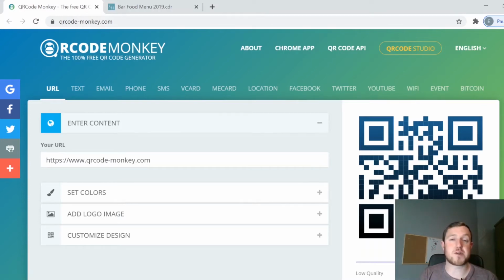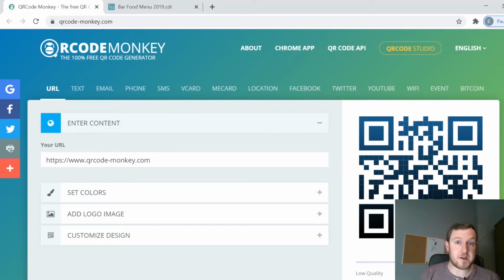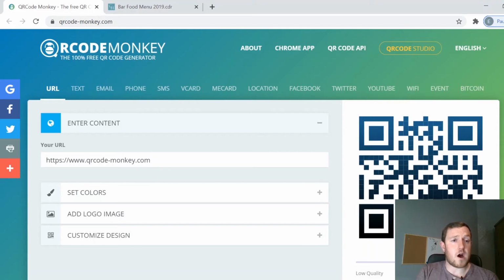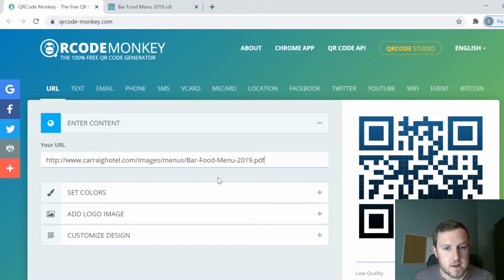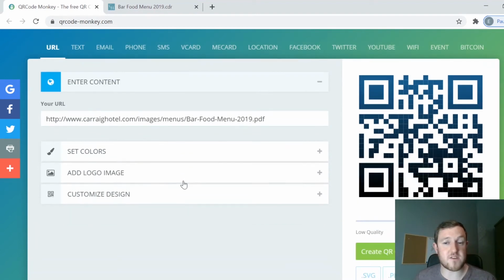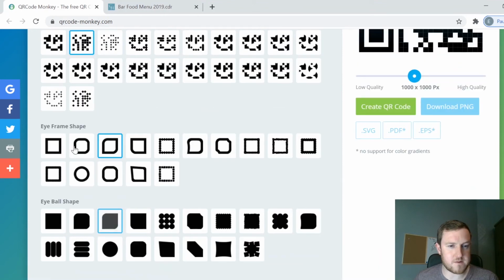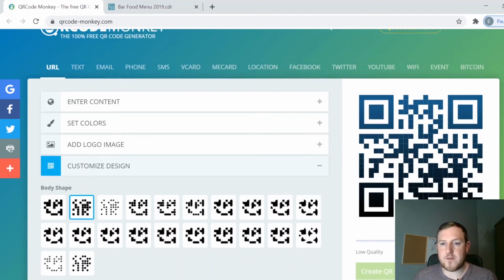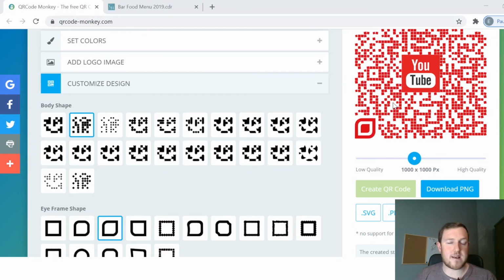How to Create a QR Code for a Restaurant / Cafe / Pub Menu - 100% Free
Physical menus are a thing of the past.

A lot of things have changed due to Covid 19 and it has accelerated Restaurants, Cafes and Bars implementation of technolgy in order to be able to remain open and create a safe environment for their customers.

Creating a QR code for your menu is a great way to eliminate the need for printing out menus.

With just a few simple steps you can generate one with QR Code Monkey and its 100% Free.

Just follow the simple steps laid out in the video and download the code.

It can then be placed on every table in your restaurant with a call to action for customers to view your menu with ease on their phone.